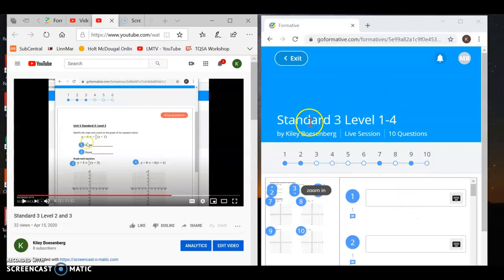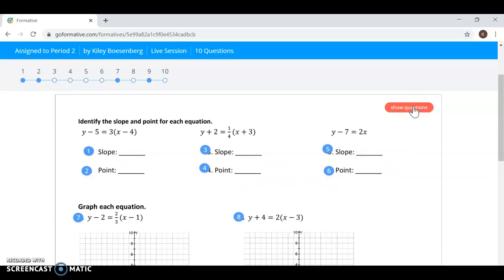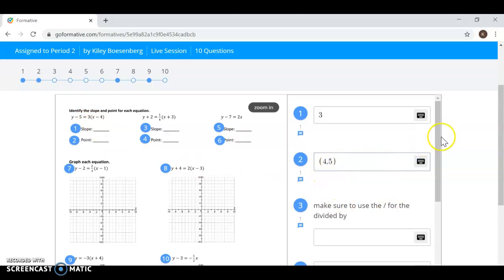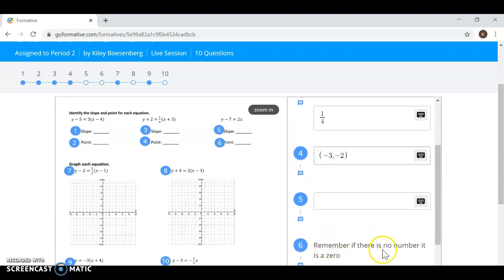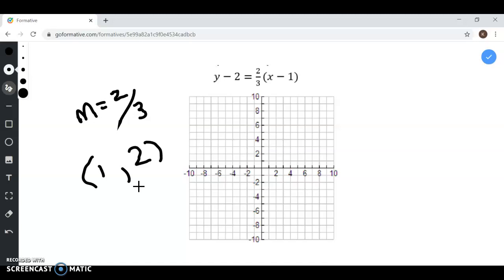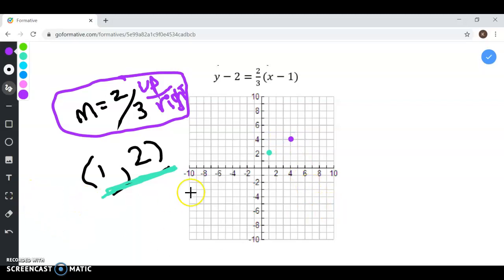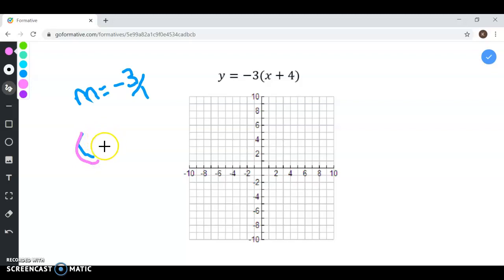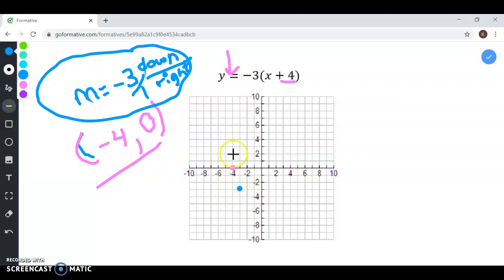Review for Standard 3 Check